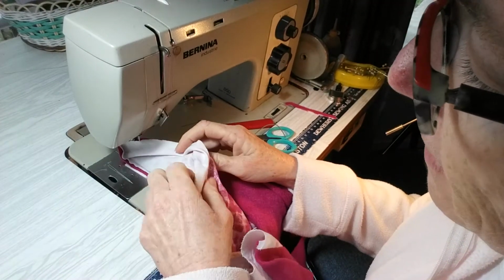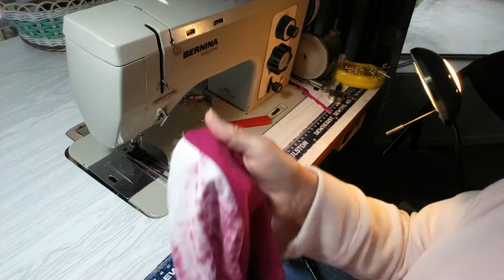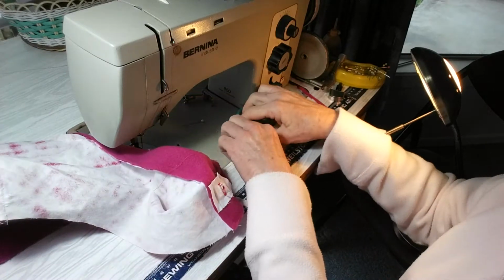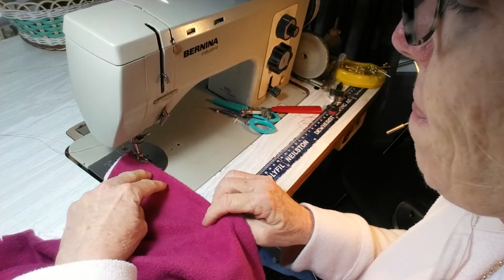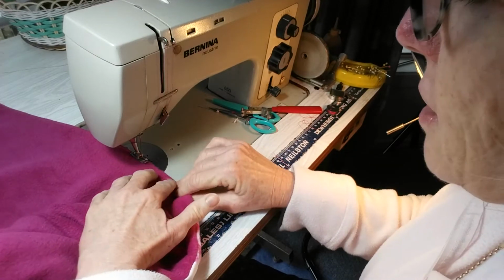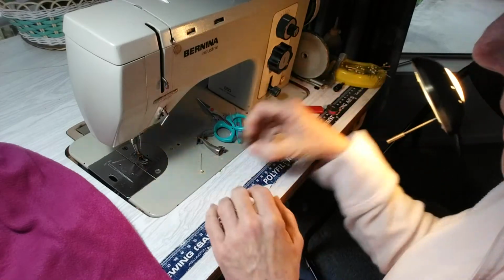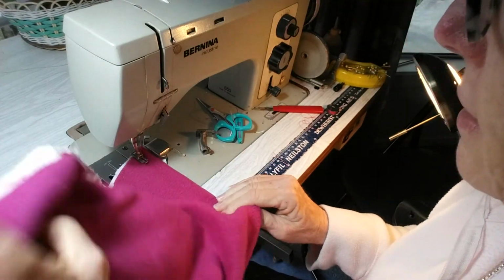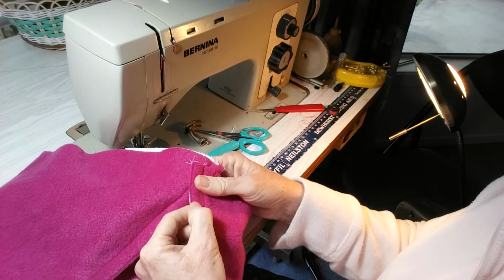How to sew a hoodie - No 9: Sewing buttonhole for cord and casing (using Burda 6315).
Step by step instructions of how to sew a hoodie.  This clip shows how to sew the buttonhole and the casing ready for the cord to be threaded through. Burda pattern 6315 - guide sheet step 6.